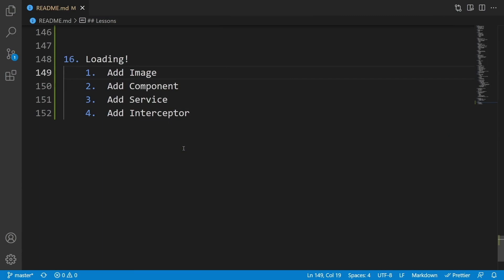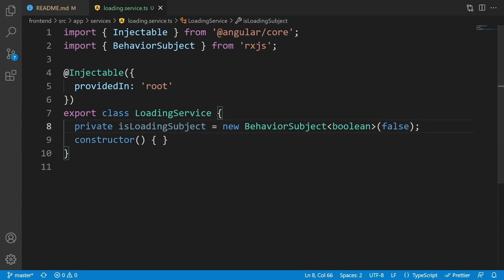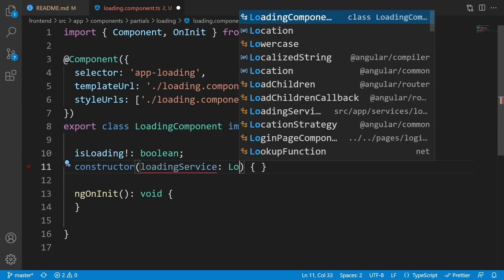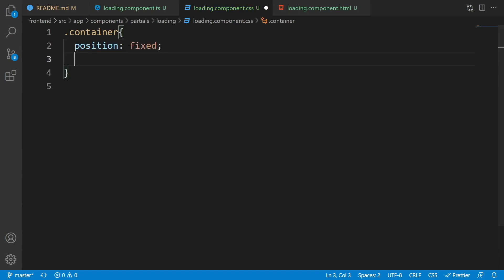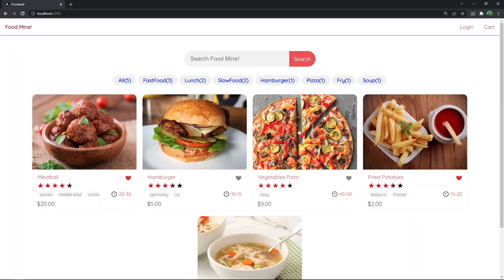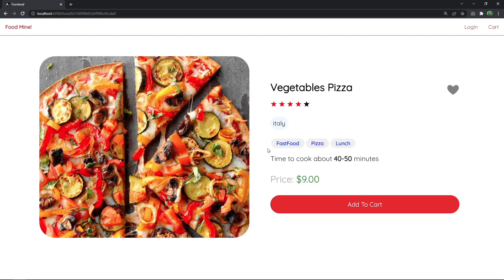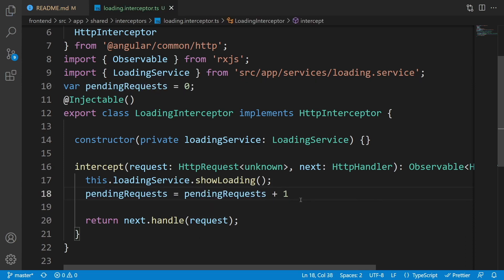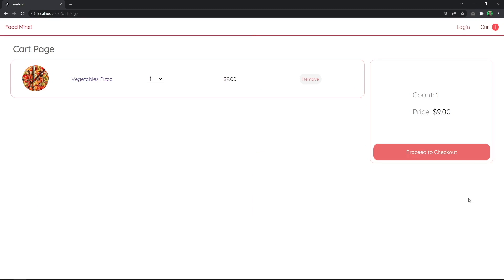Create Your Online Food Store Using Angular - Part 16 - Loading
In this lesson we are going to add loading to the project, so on fetching and sending the data to the server, the user will see loading on the screen.

00:00 Intro
00:17 Adding loading animation image
00:39 Adding loading component
01:11 Adding Loading service
03:52 Using Loading service inside Loading component
04:53 Loading component HTML file
05:31 Adding loading to the app.component
06:17 Loading component CSS file
08:33 When do we need to show the loading?
09:21 Generating loading interceptor
14:30 Outro